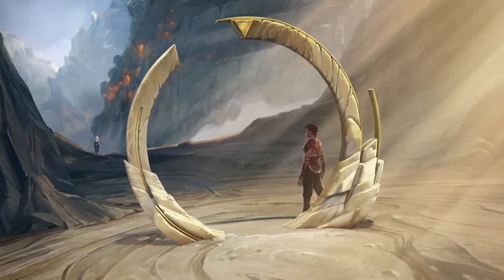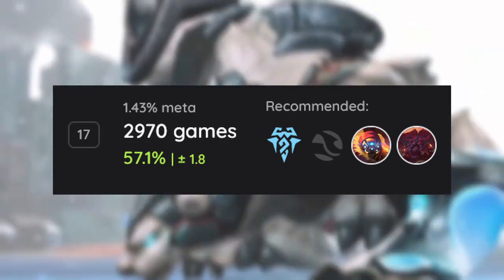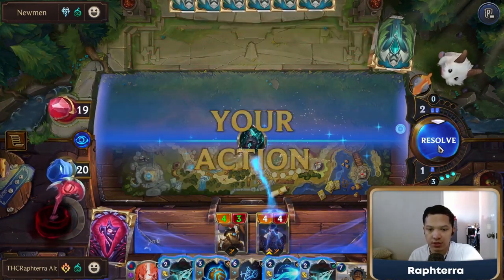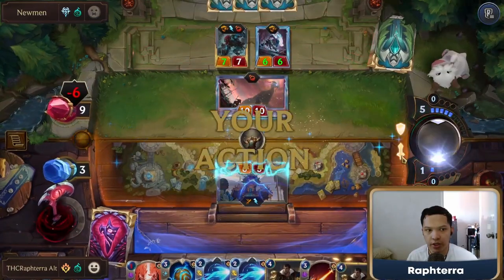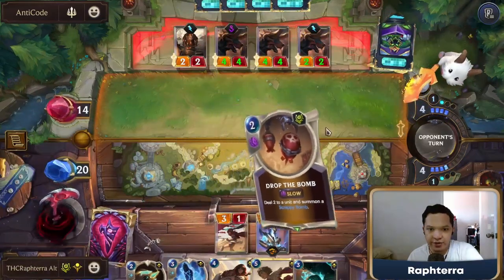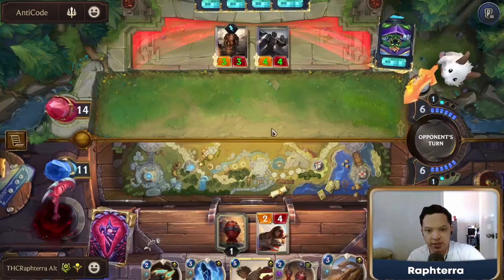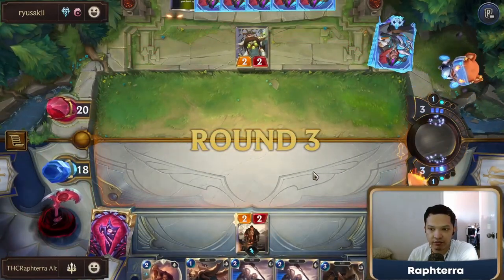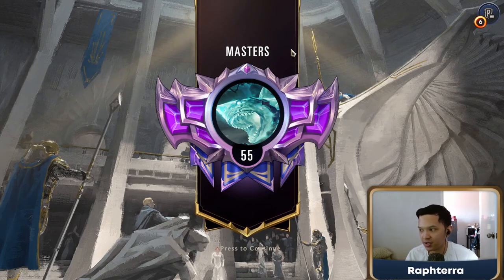5 BEST DECKS To Climb MASTERS LADDER in Patch 4.2 (Gameplay Included!) | Legends of Runeterra Decks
In this video, I give my picks for the Top Five Best Decks for Ranked in Legends of Runeterra. If you want to climb to Masters or to Top Masters as quickly as possible, learning one of these 5 decks will be the way to go!

0:00 Intro
0:20 My Picks
3:12 Game 1
8:57 Game 2
14:35 Game 3

Deck Codes

Deck 1:
CECQMBIECYMBSGQ3D4BACABIFIAQCBBUAEDAAMACAYCCELQBAEBQADQCAEAQIGYBAUCBK

Deck 2:
CECQCBAEBYBQKBAWDAOQEAIEGQ4AEAIFAEUACBQEFYCACBAEB4BAKBAZD4AQMBJAAEAQIEADAEAQIGYBAYCCWAIDAQFQ

Deck 3:
CECAGBIKJGRQDJQBAEDAUJYDAQDQ2JSJAECQOAQDAECQUGYDAUDQIBYLAICAOJKZAIBQIBZ3JSFACAIFBIDA

Deck 4:
CEBAQAIAAECAMDAUEISCOAYGAAUSWMADAEBQADQBAEABUAIEAACACAIEAAEA

Deck 5:
CECQIBQBAQEAWDACAYAAMEIBAYGAQAICAEDACAYBAICQCBABBIAQMAQ4AEDAULYCAEAQOKQBAYARQAIBAYARO

Best Decks in Legends of Runeterra
LOR Best Decks
Best Jayce Lux Deck LOR
Best Lux Jayce Deck LOR
Best Jayce Heimerdinger Deck LOR
Best Heimerdinger Jayce Deck LOR
Best Elites Deck LOR
Best Garen Jarvan Deck LOR
Best Jarvan Garen Deck LOR
Best Taliyah Ziggs Deck LOR
Best Ziggs Taliyah Deck LOR
Best Jax Ornn Deck LOR
Best Ornn Jax Deck LOR
Best Decks LOR
Strongest Decks LOR
Legends of Runeterra Deck
Master Rank Gameplay
Legends of Runeterra Deck Guide Deck Guides
Best Decks for Ranked Legends of Runeterra
Strongest Decks For Ranked Legends of Runeterra

Raphterra, Snnuy, Mogwai, MajinBae, GrappLr all play Legends of Runeterra. Ranked, seasonals, the best decks, deck guide, new event and new decks. LoR is a card game based on League of Legends champions.

Legends of Runeterra is a 2020 digital collectible card game developed and published by Riot Games. Inspired by the physical collectible card game Magic: The Gathering and Hearthstone.